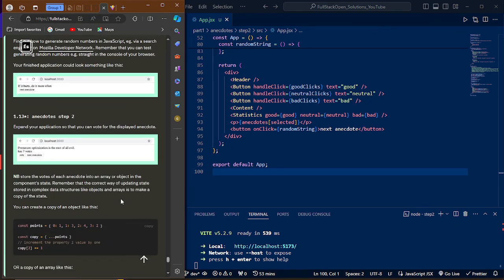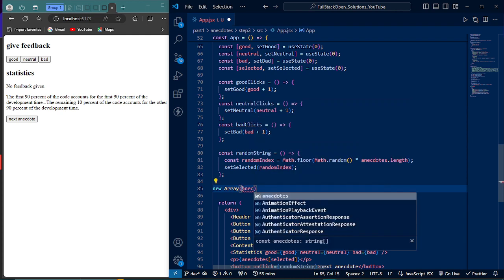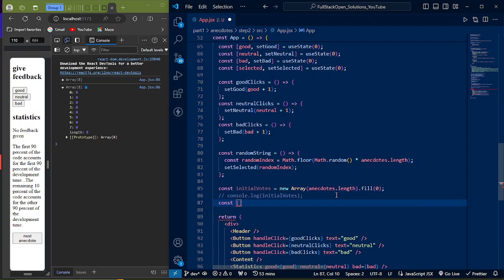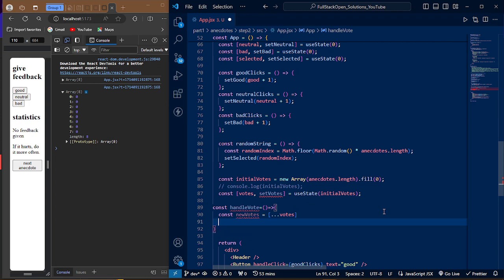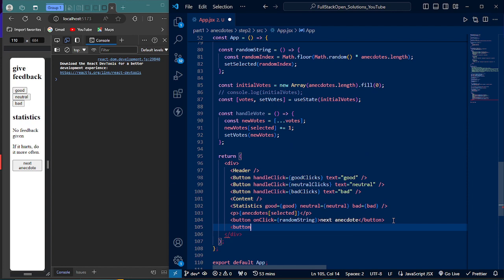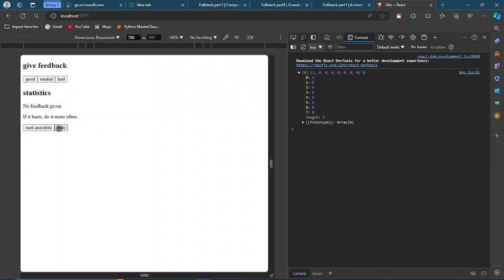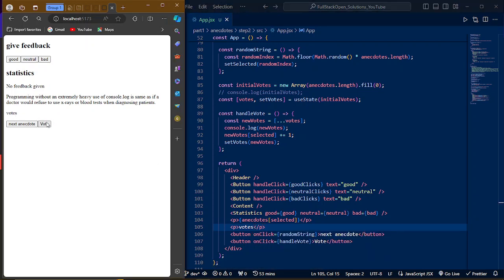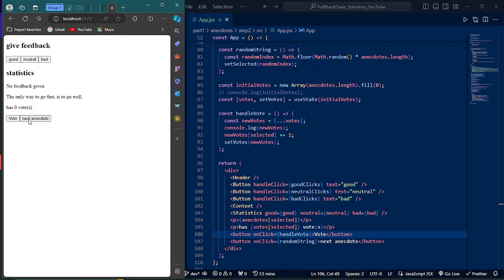FullStackOpen | Part 1 | Anecdotes | Exercise 1.13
This exercise expects that the application is updated so that a user can vote for the displayed anecdote.